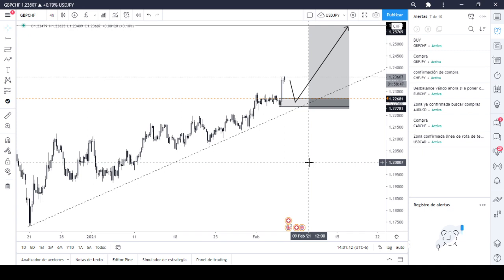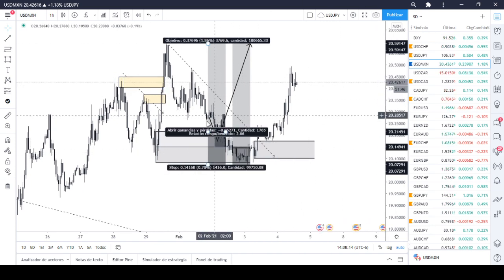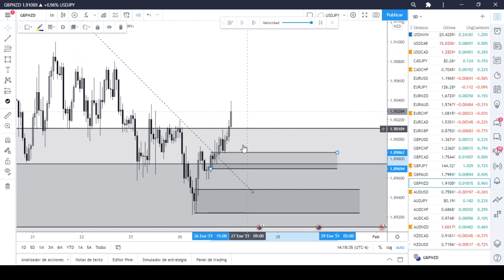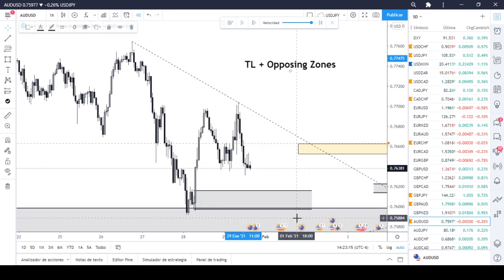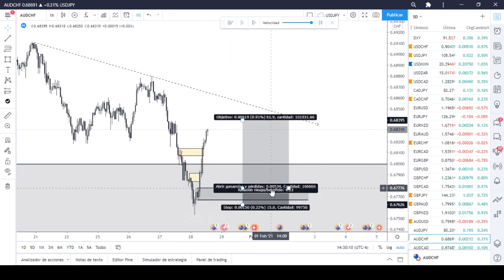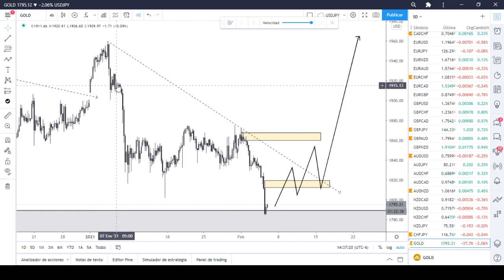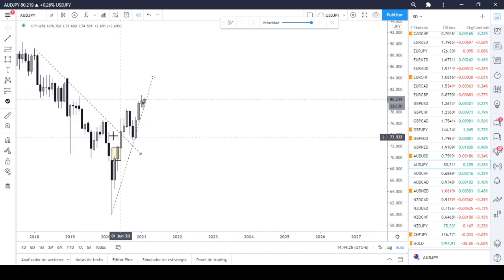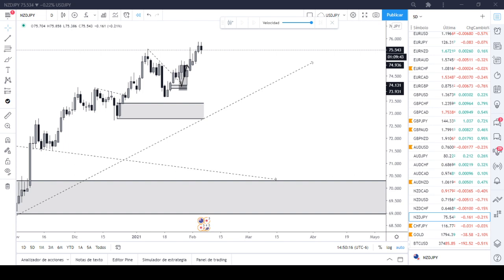Trading Supply and Demand in Forex (2021)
Learn how to trade Supply and Demand with our Technical analyst / trader who streams live every day with our Spanish community.

Don't know Spanish? Don't worry.

He writes his trade ideas and analysis in English as well. With our Pro Trader Membership, you will also get access to him and other Technical analysts in our community as well who teaches Institutional Smart Money trading and Naked price action trading.

We want to make sure you like what you see before you join us. Message the admin on Discord to set up a walkthrough.